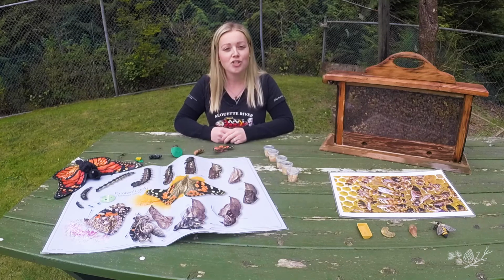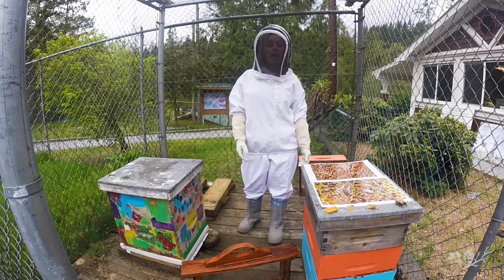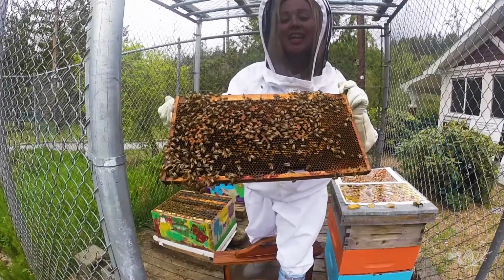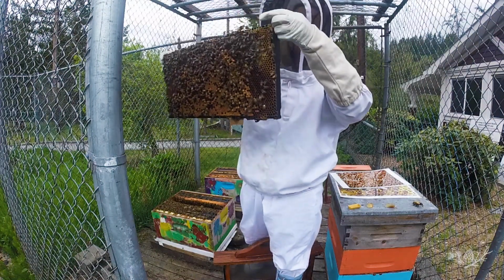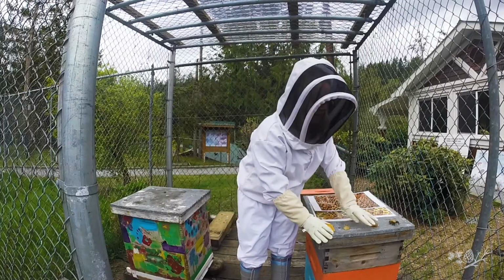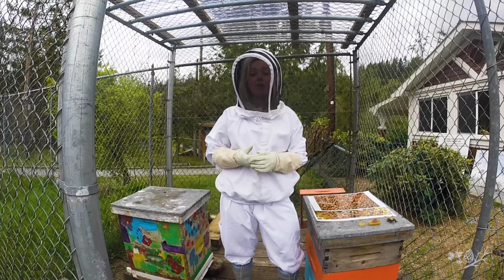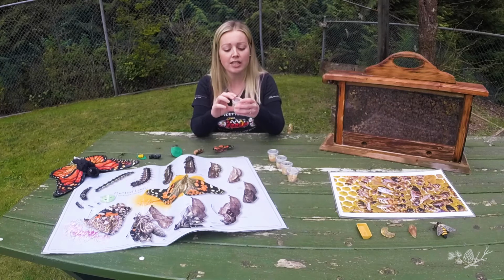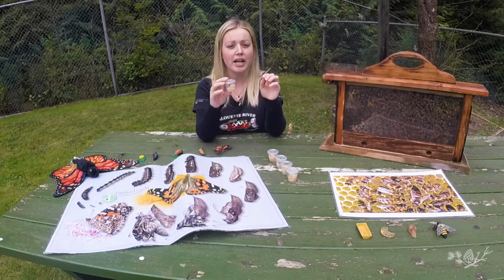Pollinators | Wild & Immersive and Alouette River Management Society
For this lesson on pollinators, we are meeting Sophie from the Alouette River Management Society in Maple Ridge to talk about bees and butterflies. You will learn about the life cycle, the roles of certain bees in the hive and how they maintain a hive.

Correction @8:25: This is a capped brood.

For more information about Wild & Immersive and our Wild @ Home program,